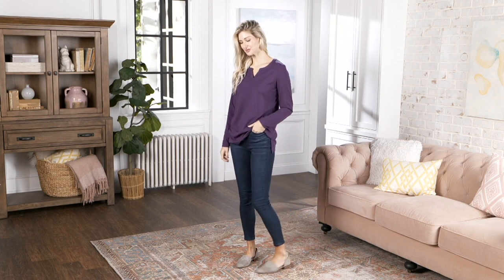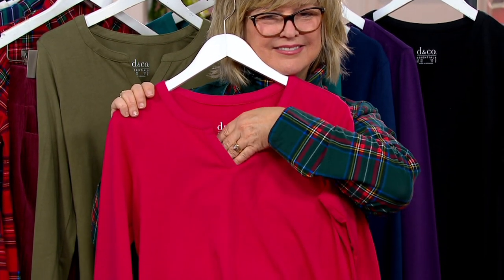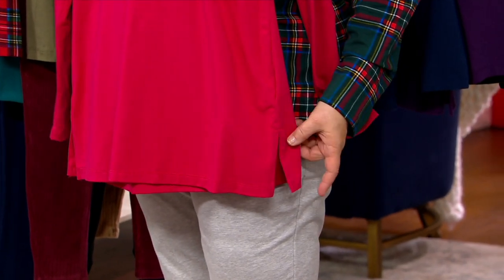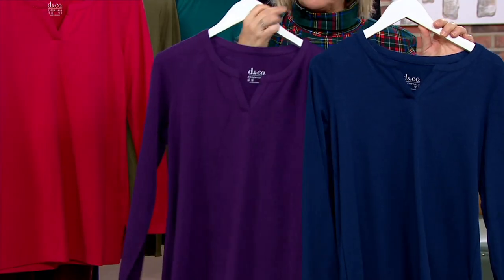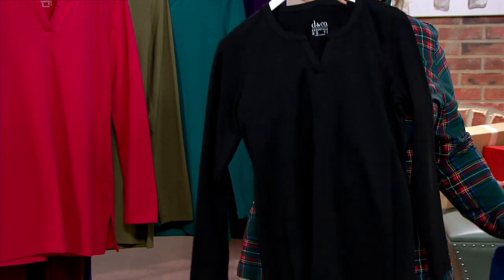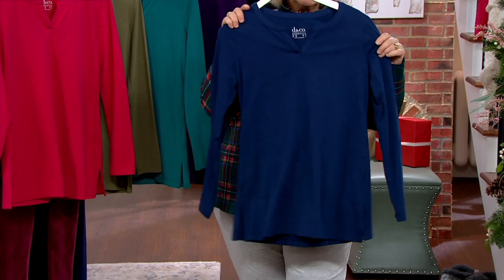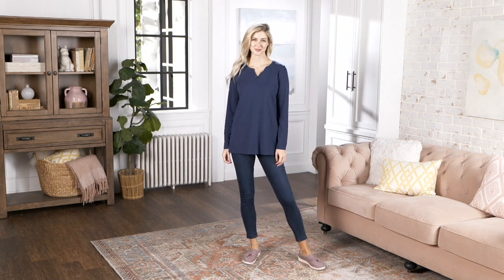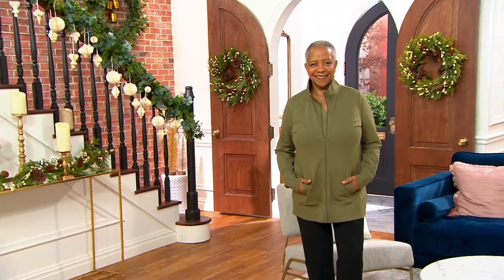Denim & Co. Essentials Jersey V-Neck Tunic with Side Slits on QVC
Denim & Co. Essentials Jersey V-Neck Tunic with Side Slits